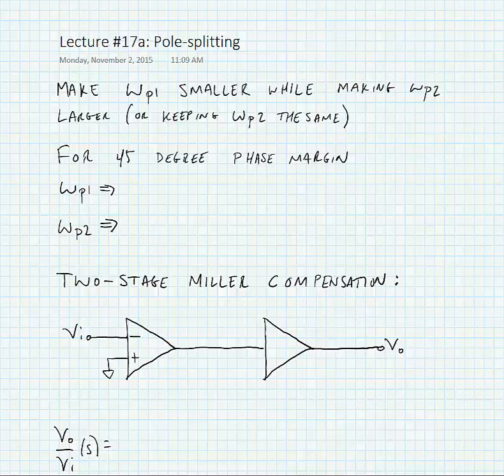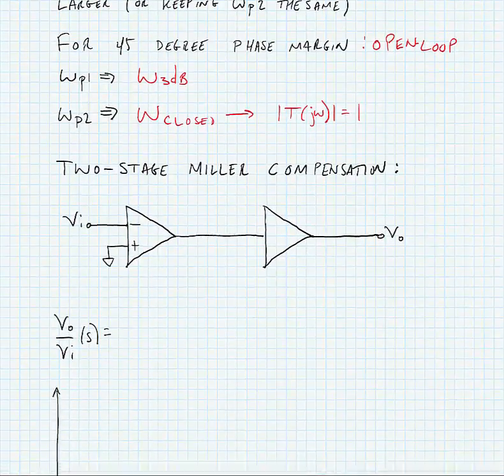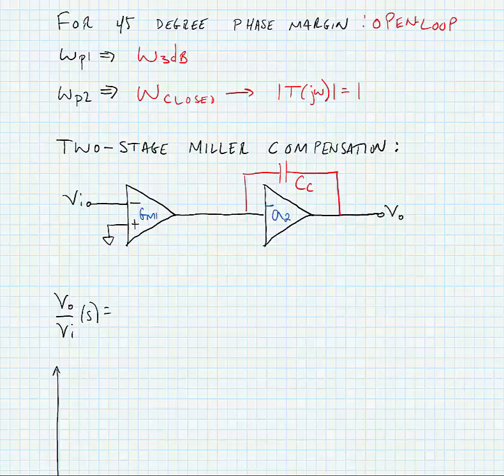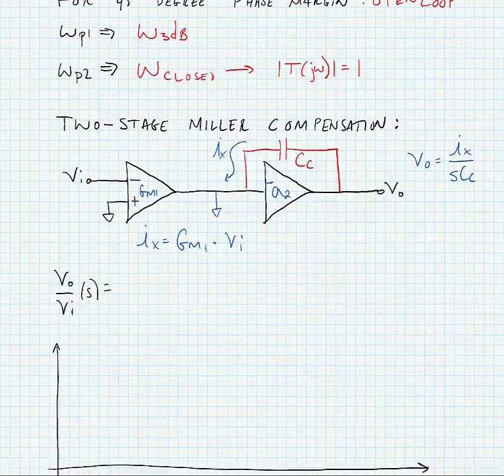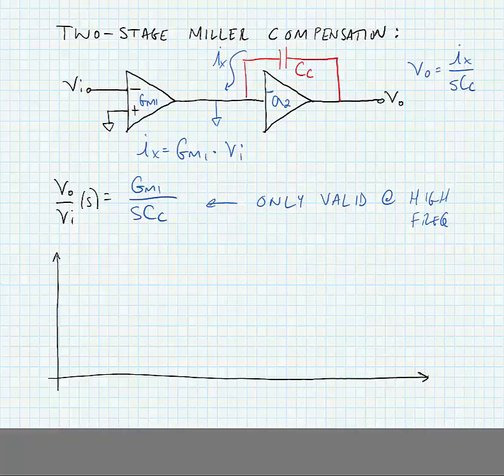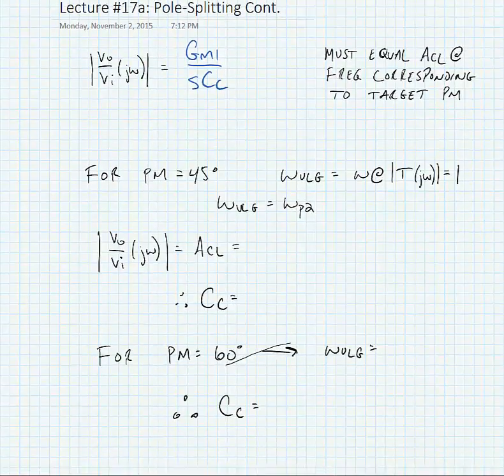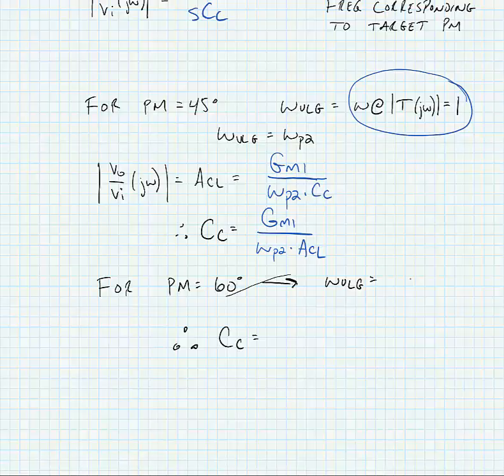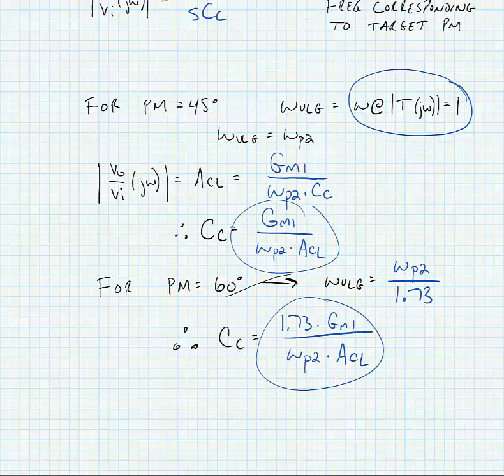ECE 3110 - Lecture 17a: Pole-splitting Compensation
Using Miller capacitance to create a compensation capacitor for a two-stage op-amp.